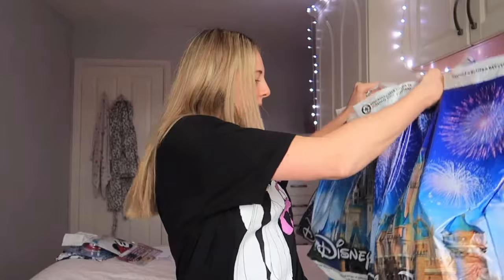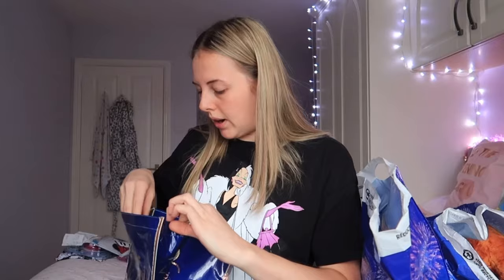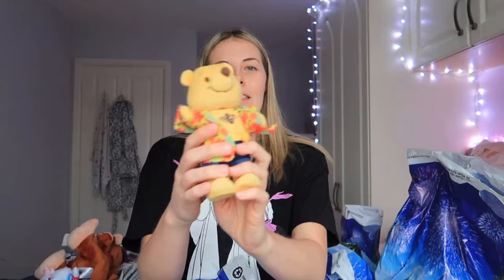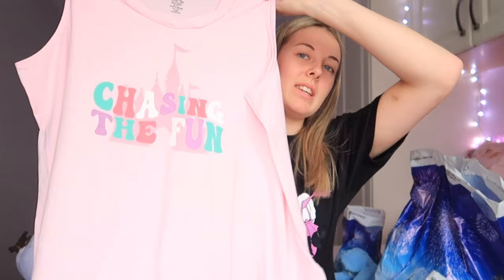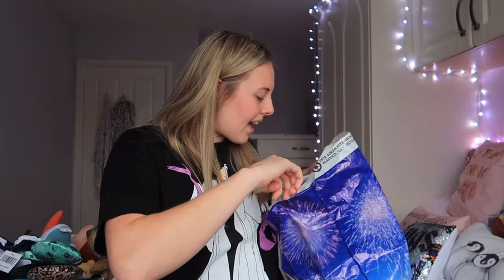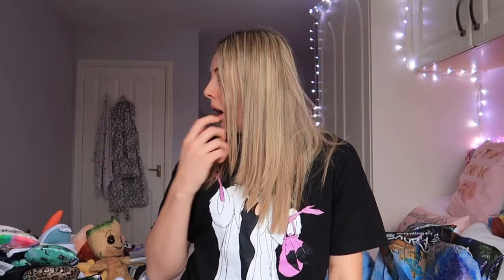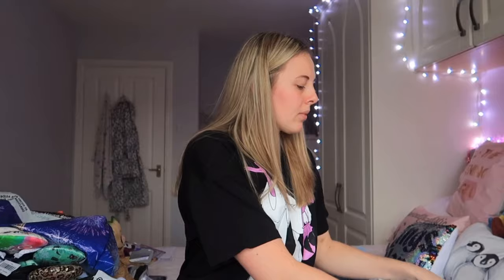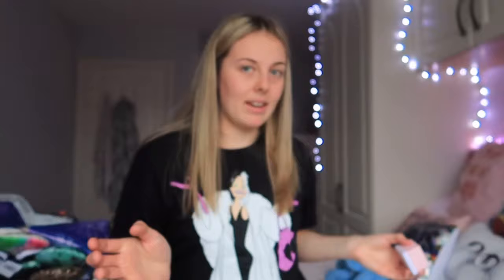Walt Disney World Shopping Haul!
For those of you who are new here, welcome my name is Morgan. 😊

For todays video I decided to make a Shopping haul video of everything I bought whilst in Walt Disney World Florida! I bought a lot of stuff on our trip including Mickey ears, clothing, jewellery, plushies, Nuimos, pins and lanyards to name a few! And all of which appear in todays video!

If you are new to my channel and haven’t yet seen my Florida Vlog series then make sure to check it out after watching this video! I’ve linked the whole series below for you 😁

Day 15: Magic Kingdom

Also, as an update for you all, now that I’ve finished posting the Florida vlogs, I will only be posting videos once a week now instead of twice. Anyway I hope you enjoy! ☺️🫶